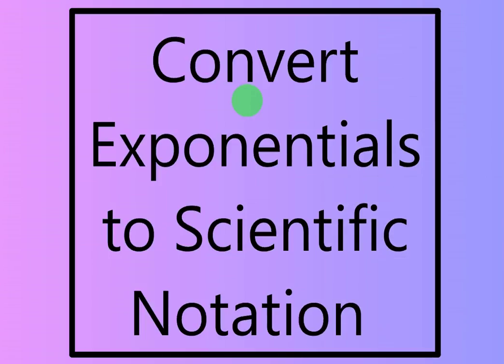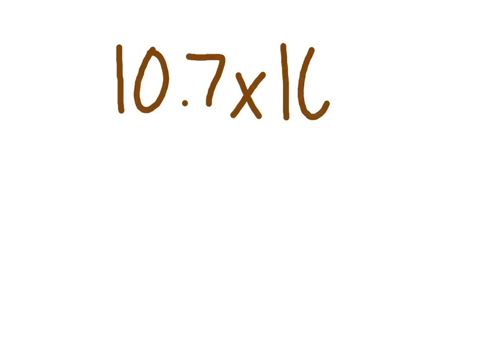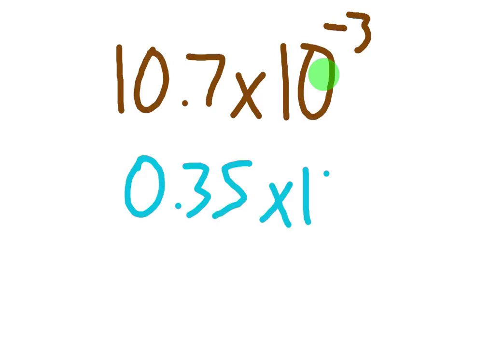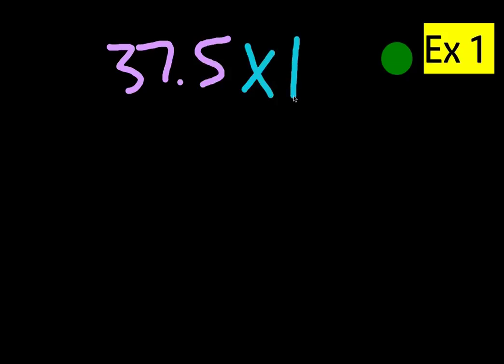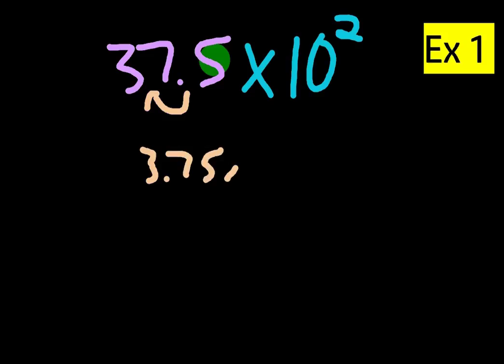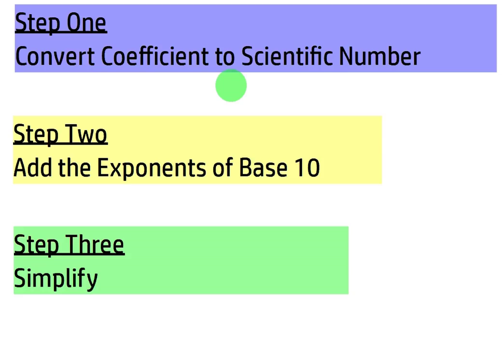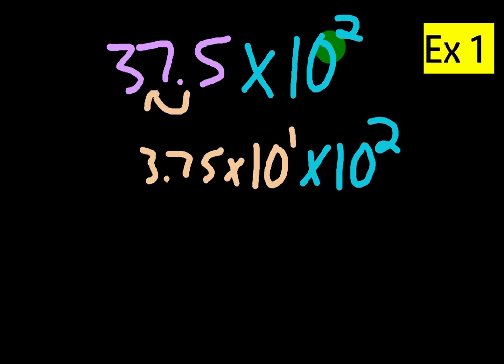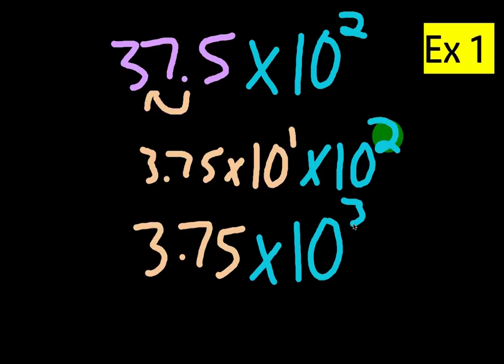Convert Exponentials to Scientific Notation (Ex 1)